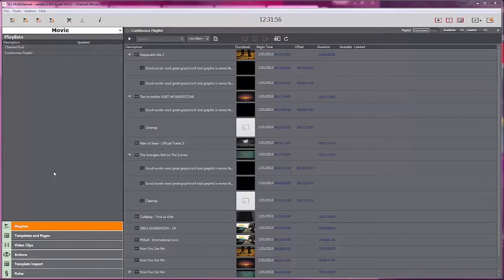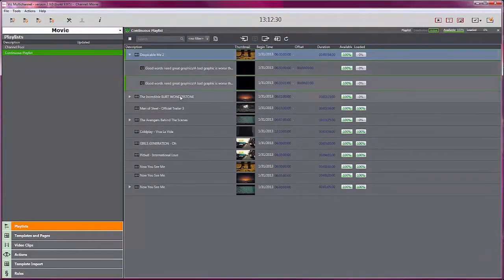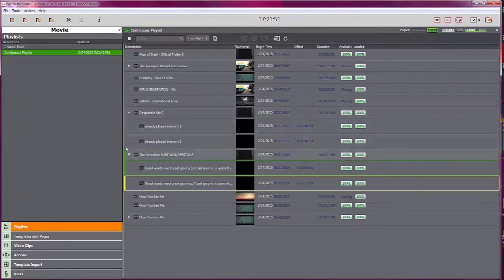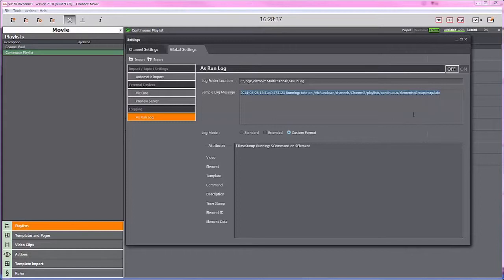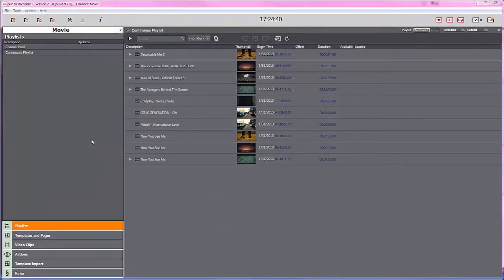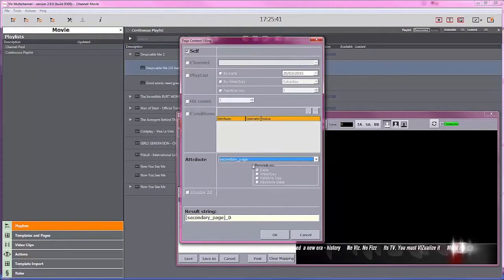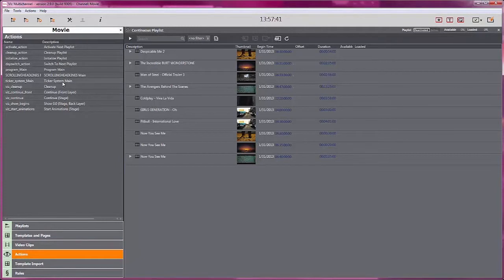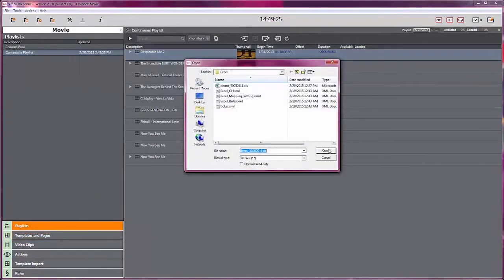Viz Multichannel 2 9 - New features overview